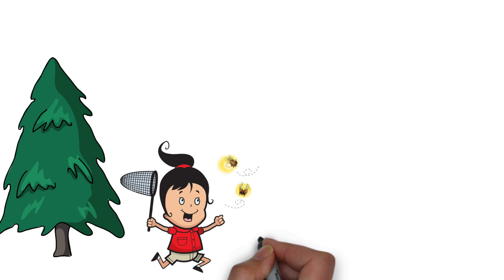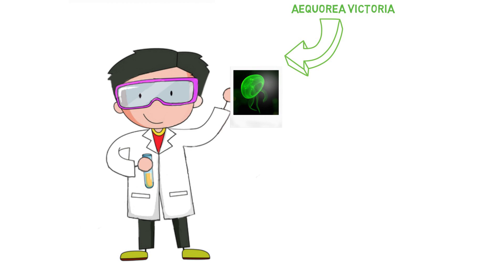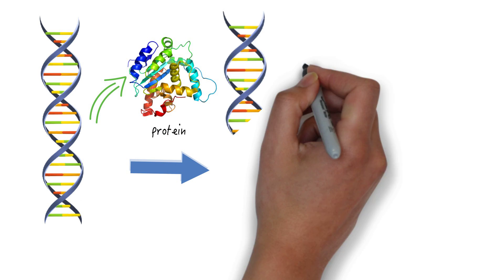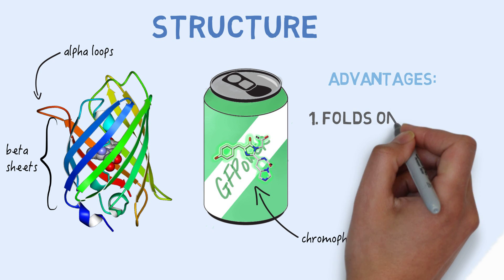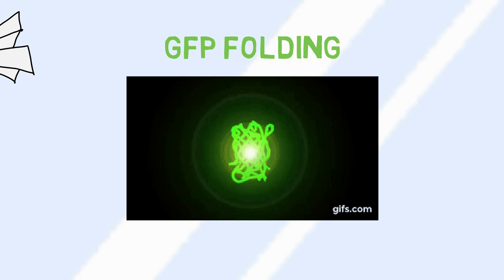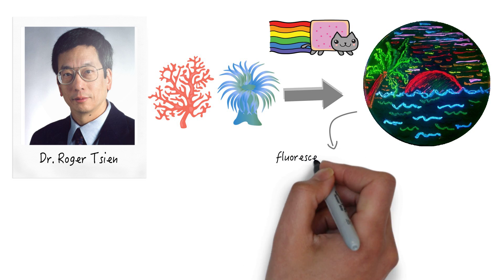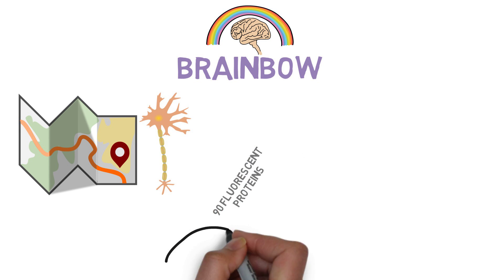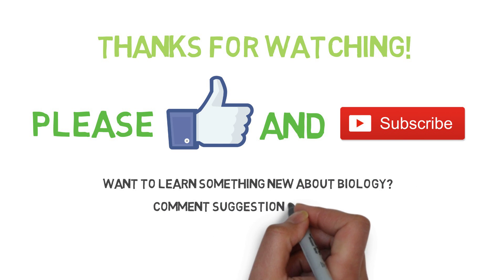GFP: How "Glow-in-the-dark" Revolutionized Biology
A "glow-in-the-dark" protein isolated from jellyfish may not seem like much, but it has managed to completely revolutionize the field of biology. Learn about the discovery of green fluorescent protein (GFP), its properties, and just a few of its endless applications in research! By allowing scientists to track protein and cell activity, GFP has helped us gain a much more detailed understanding of biological mechanisms and served as an invaluable tool in research.

Want to learn something new about biology?
Comment suggestions below!